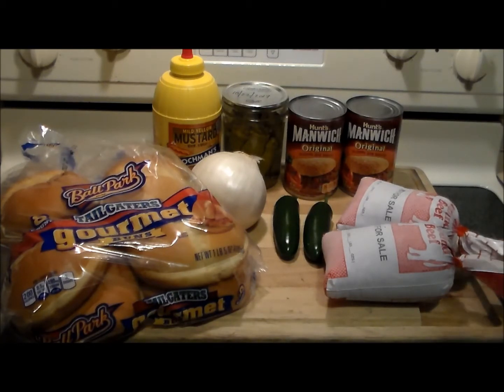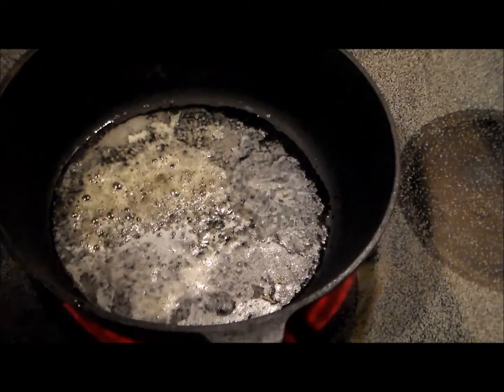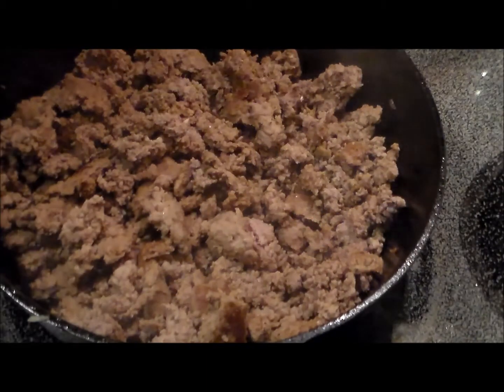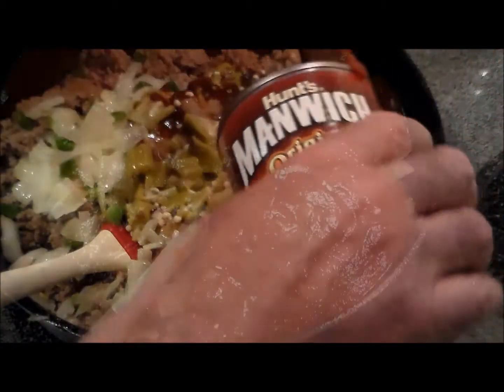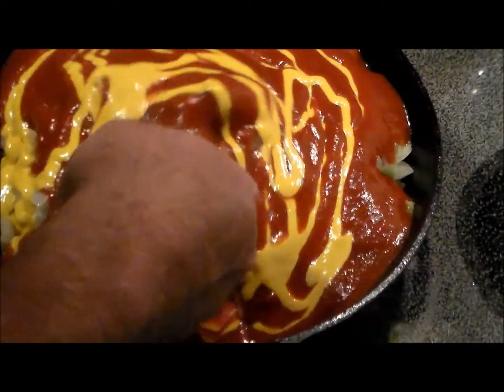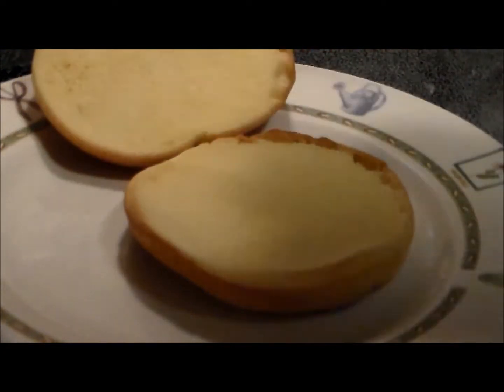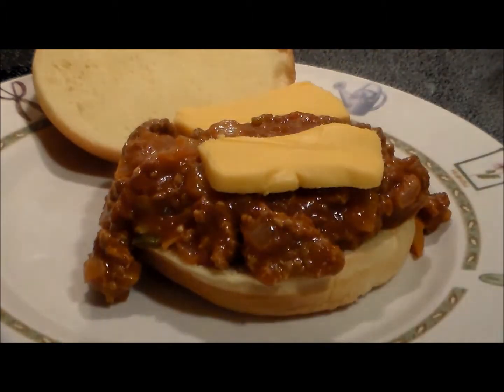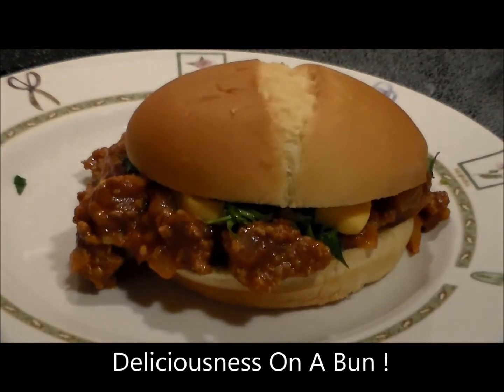Logan's Sloppy Joes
A simply delicious take on an American classic!  Logan's version ramps it up a notch or ten into stratospheric deliciousness on a bun. These are "adults only" sloppy joes. Rated "R" for repeat offenders 'cause you are not gonna be able to eat just one.  Ingredients follow:

1 LB Lean Ground Beef
1 Can Manwich Sloppy Joe Sauce
2 Pickled Okra
1 Jalapeno,
1/2 Onion
1/4 C BBQ Sauce
1/4 C Yellow Mustard
1/4 C Pickled Okra Juice
Butter
Large Burger Buns

Music: Theme song from the television series Bonanza. Performed by The Hit Crew. From the album Drew's Famous TV Theme Song Extravaganza, Vol. 2.  c. A Universal Music Enterprises release;2017 TUTM Entertainment, Inc. Used by permission.